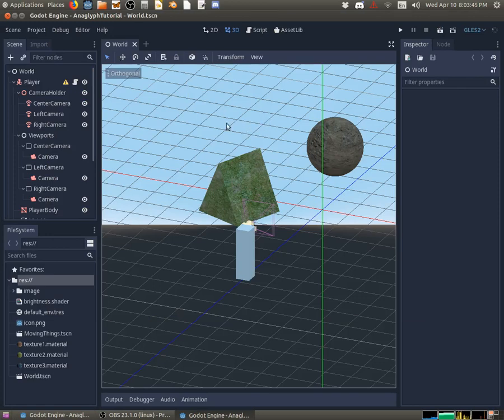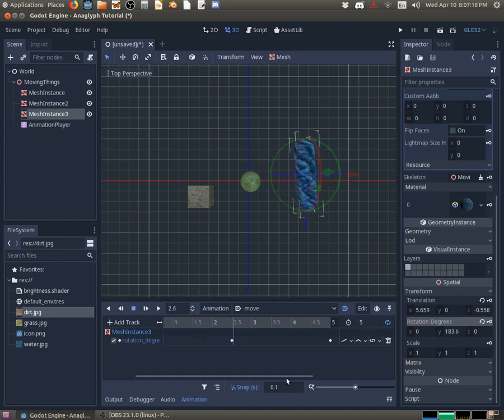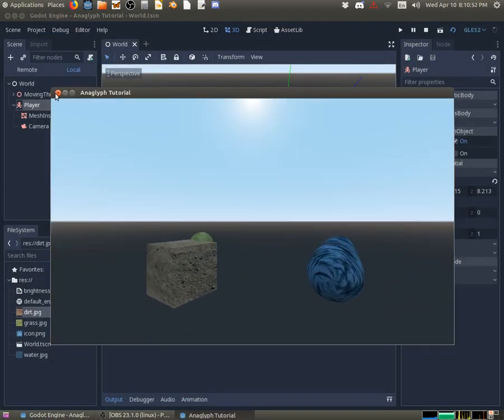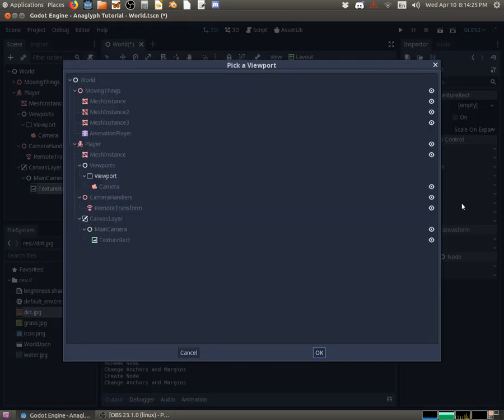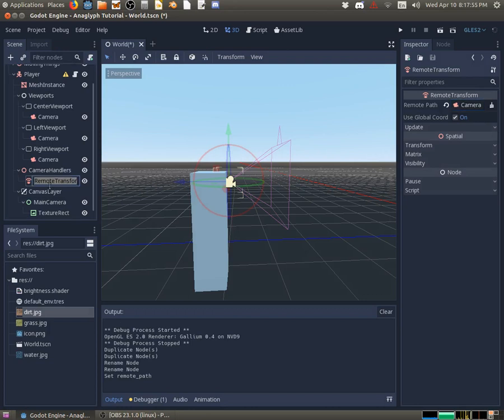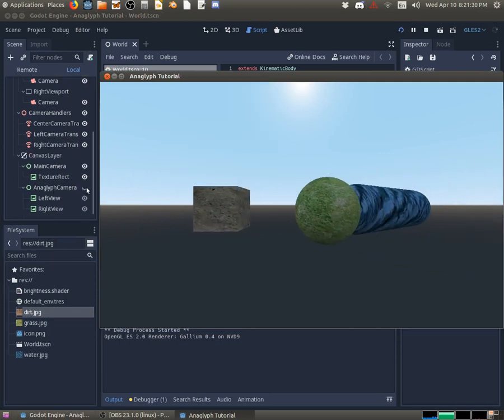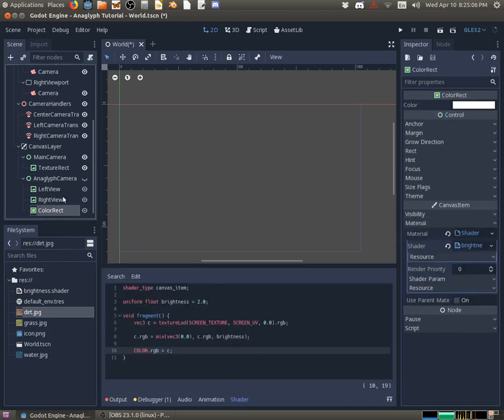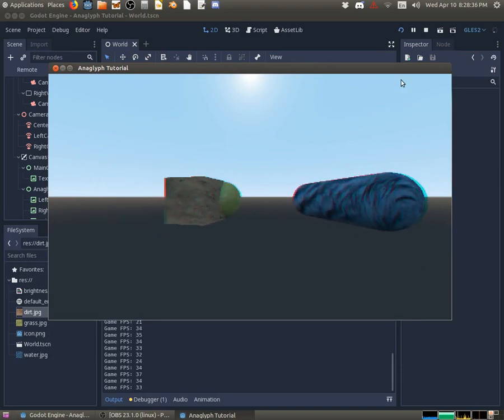Red/Cyan 3D Anaglyph Godot 3.1 tutorial!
Remember those 3D movies where you had to wear those ugly red and blue glasses? Well, now you can put it in your game! You'll probably want a set of red/cyan glasses...

Mistake at 14:44 ish - I assigned my right camera transform to itself! It should be assigned to the right camera instead. Oopsies.